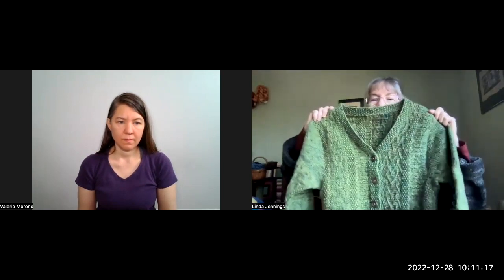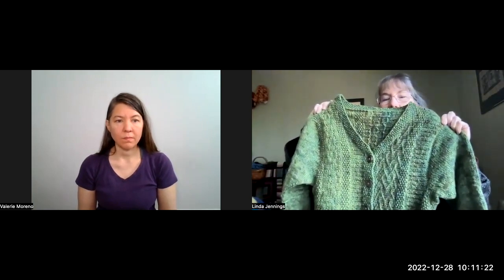WheeshtE29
Valerie chats all about the crafting of patterns, and I give an example of self doubt as a tool.  And who knew that dictionaries were not always super definitive?  Lots of fun; please join us!